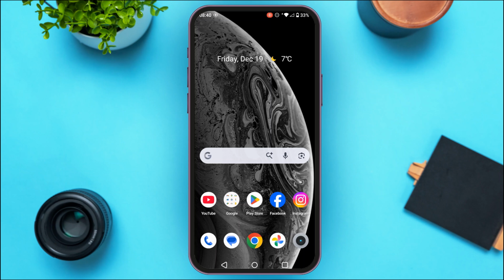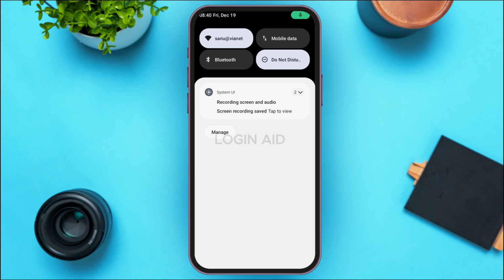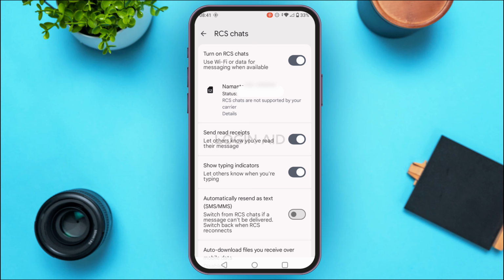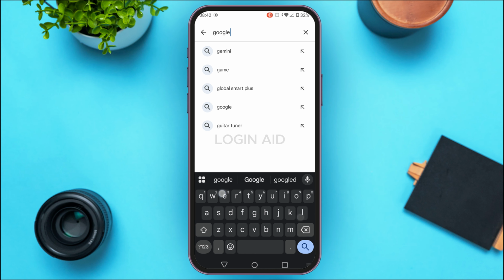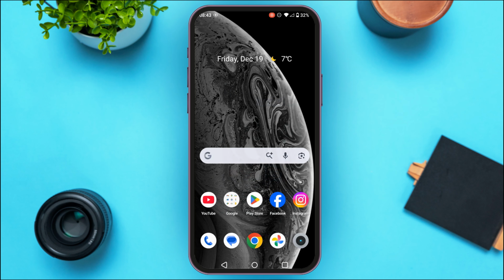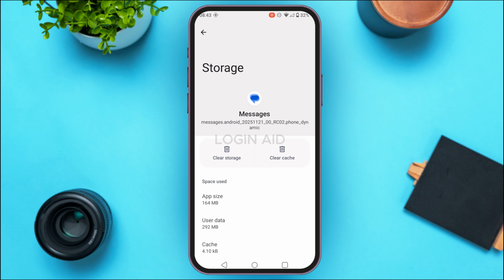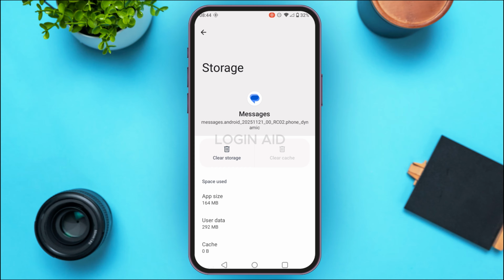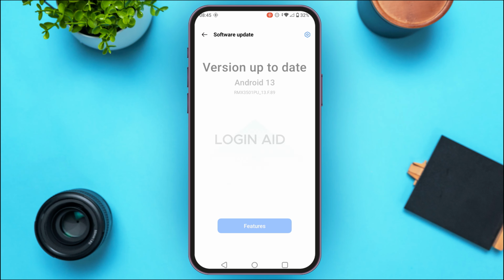How To Fix RCS Chat Not Working On Google Messages | Resolve RCS Chat Issue 2026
RCS chat not working on Google Messages? This guide shows you how to fix RCS chat features on Google Messages. You’ll learn how to check chat feature status, verify your phone number, update Google Messages, clear cache, and adjust network and SIM settings.